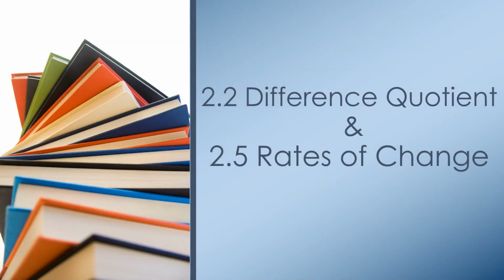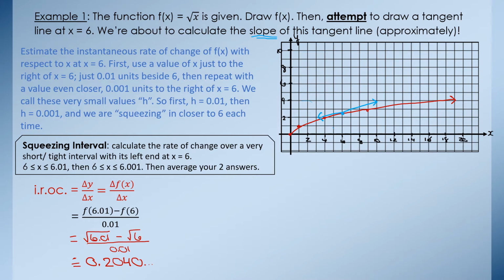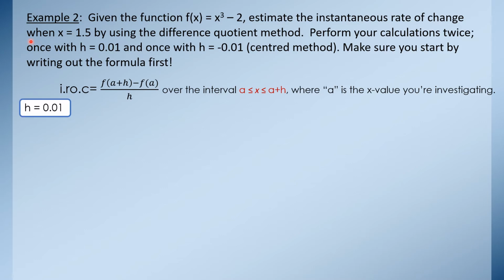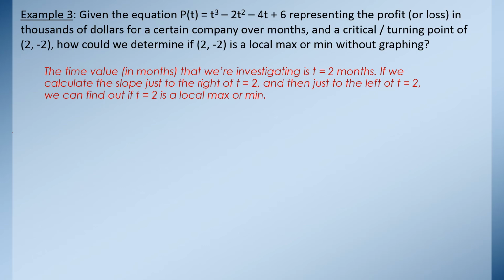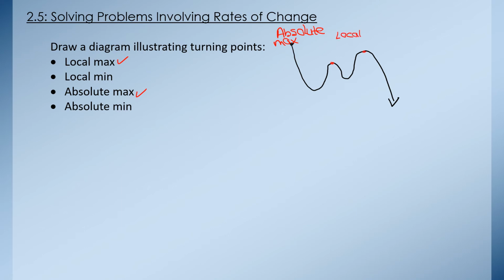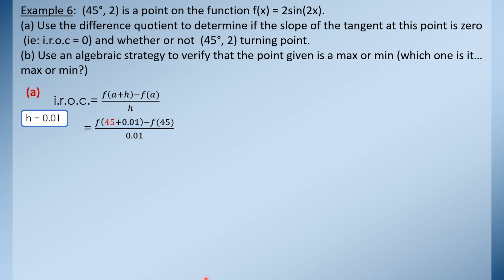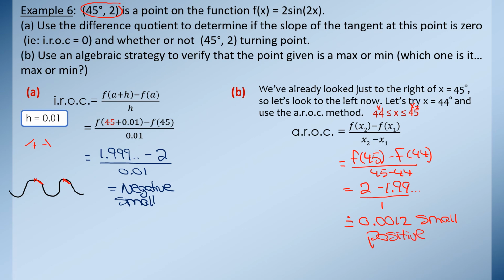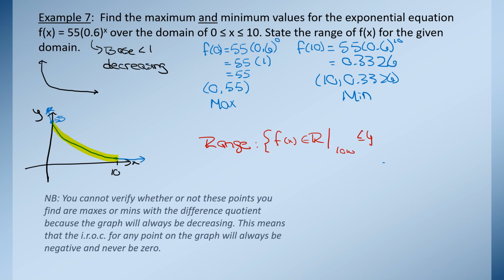MHF4U: 2.2 and 2.5 Difference Quotient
Secant vs. Tangent lines, instantaneous rates of change, turning points; radical, exponential and cubic functions.